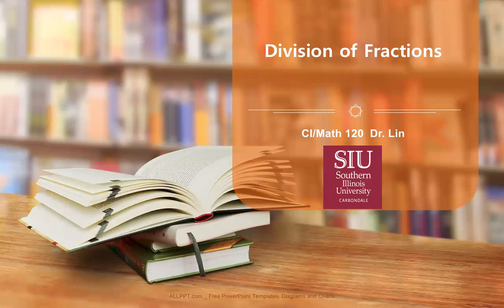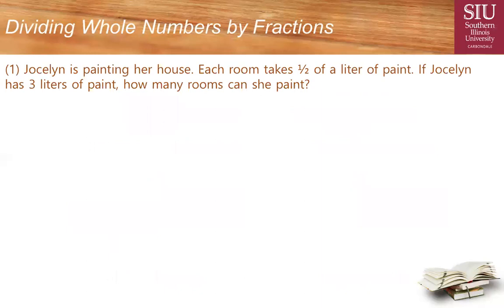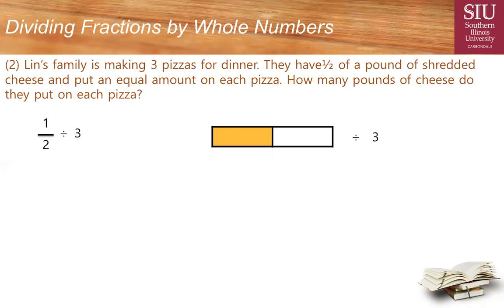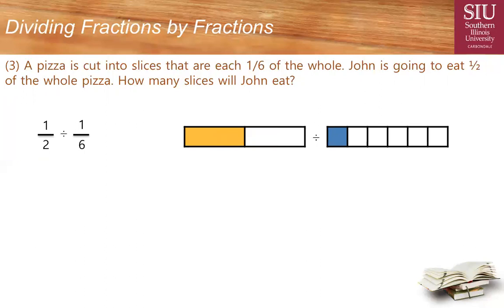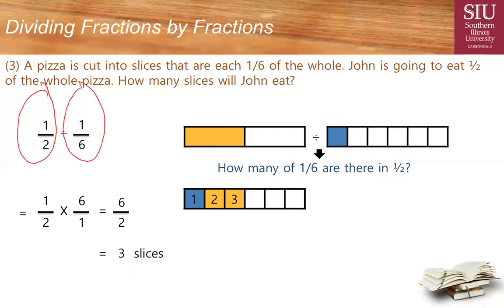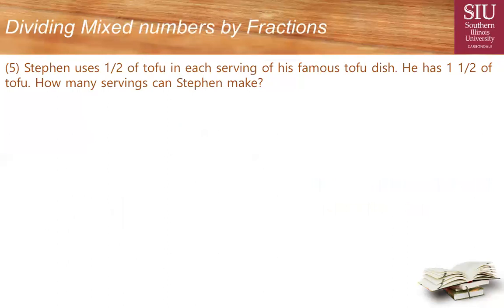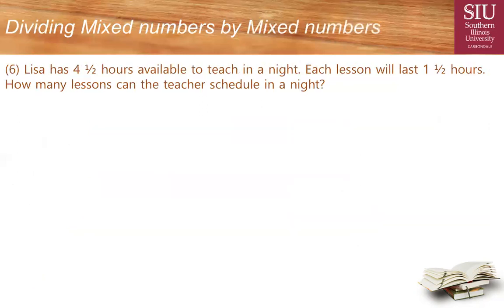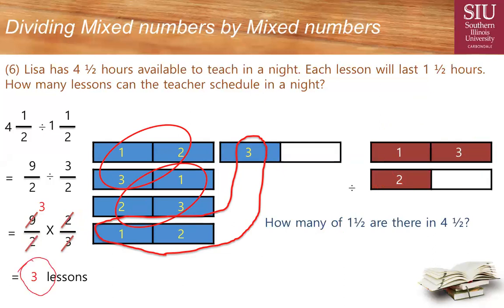CI 120: Fraction Division